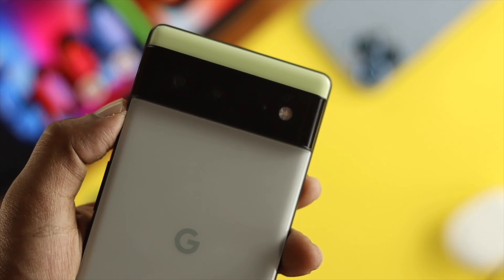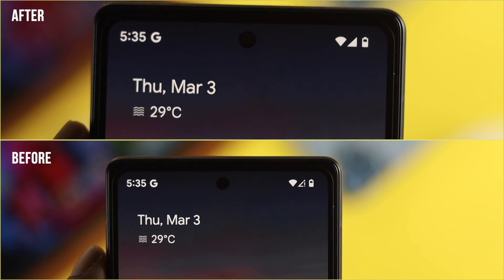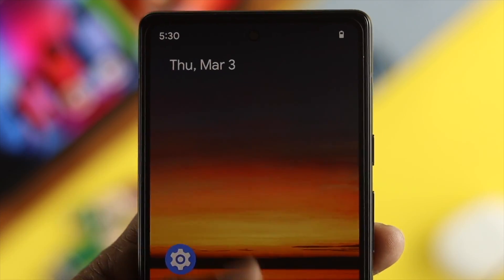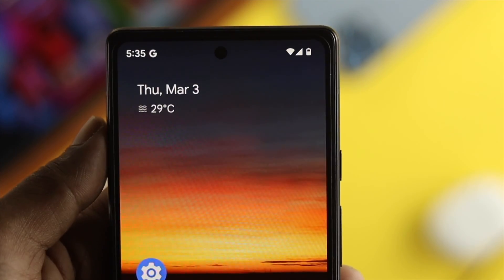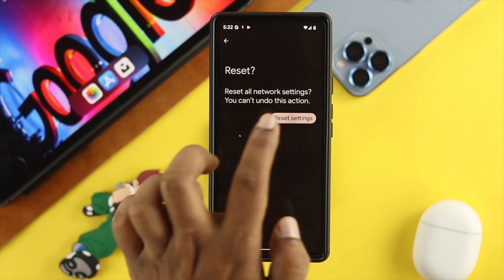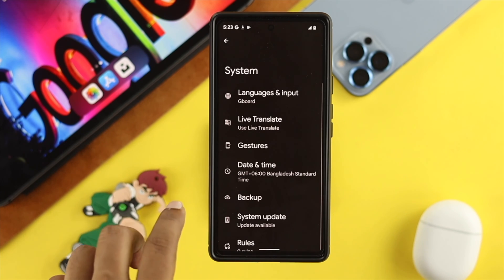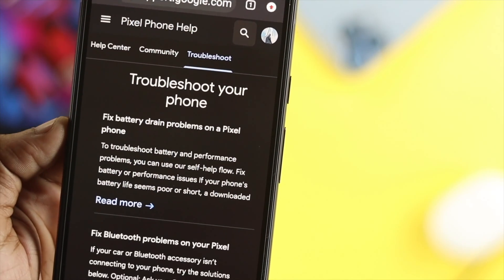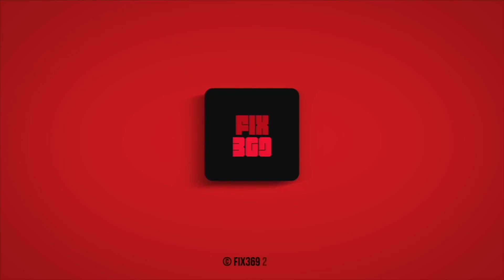Pixel 6 Pro/6 : "No Signal No Service" How to Fix!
Are you facing No Sim, No Service, Searching, and exclamation mark on network etc. problem Pixel 6/6 Pro? Check out this video for some easy ways to fix it.

0:00 Common Problems
0:27 Restart your Device
0:39 Eject Sim and reinsert
0:58 Reset Network settings
1:23 Update Software
1:52 Contact Google Support